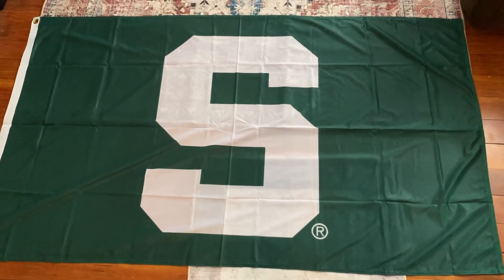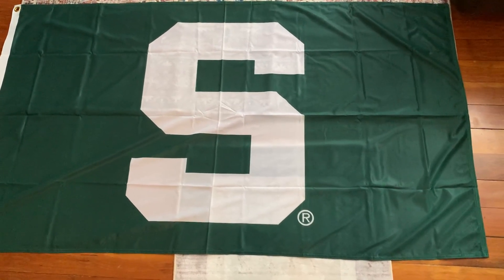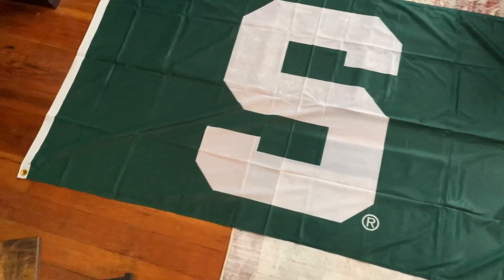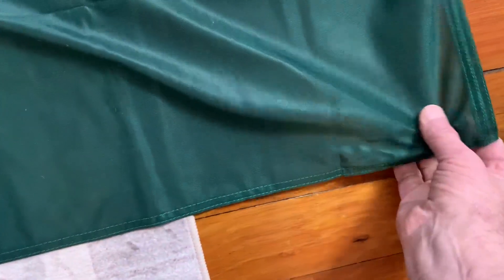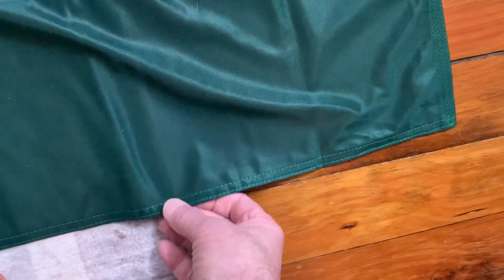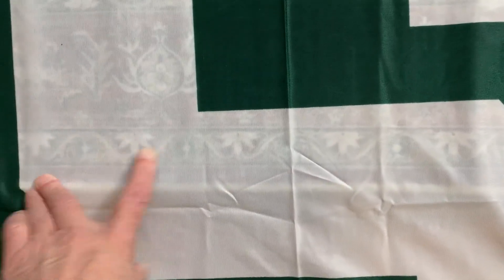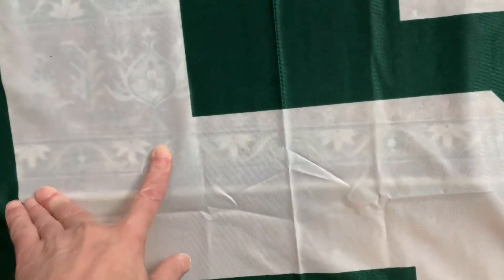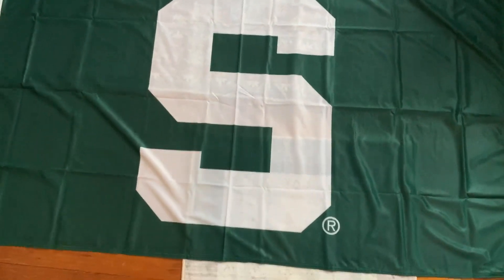Desert Cactus Michigan State University Flag Spartans Review, Matches the Quality of MSU!